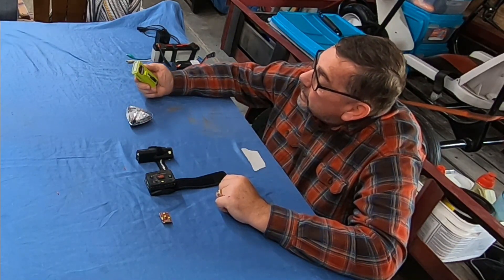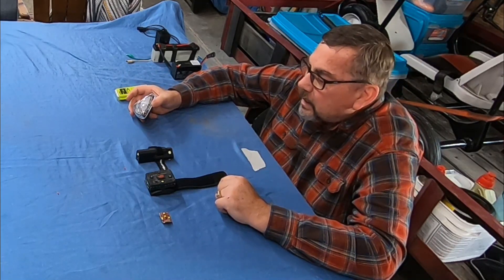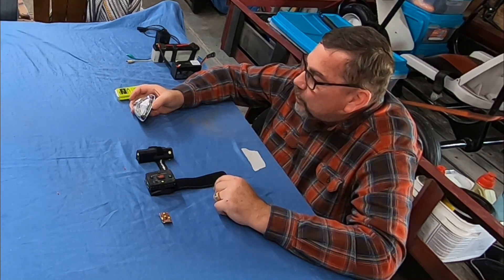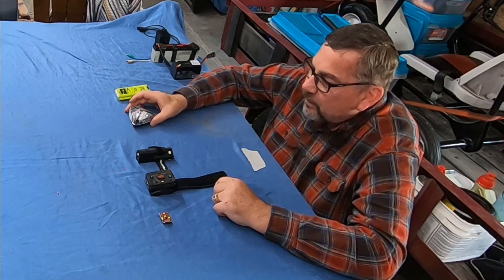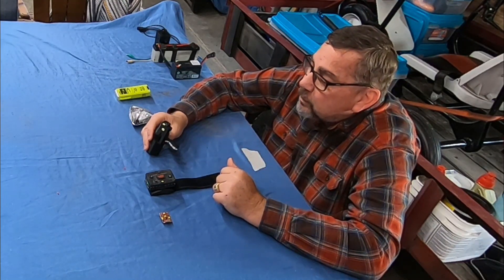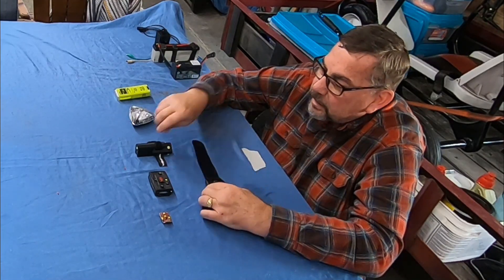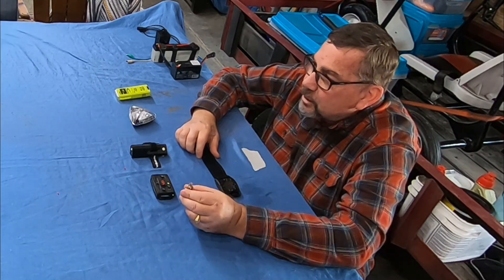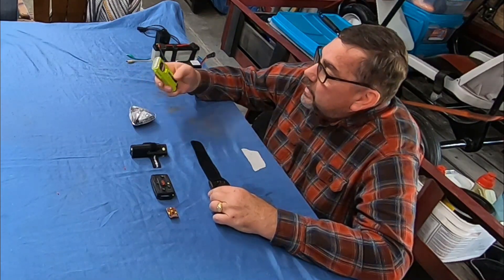Lets talk self contained PPG strobes, batteries & other accessories - Ohio Paramotor Trike Adventure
Please come along on our Ohio Paramotor Trike Adventure as we take a look at different self contained strobes and batteries that work well with PPG.

EKEN Handlebar Seat post Pole Mount Mounting Kit

12 Volt Battery 1.3 Amps

Fly-Pod Trike
Sena Products
Abrams Strobe
Chip Hunter Strobe
Firehouse Strobe
Giro Helmet
Baofeng Radio
FYSkyHy Navigation App
Windy App